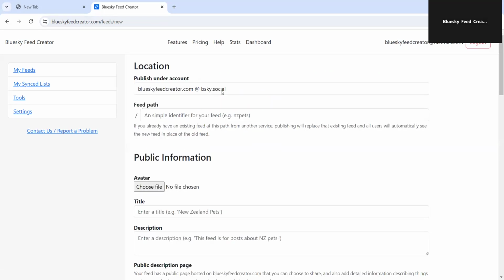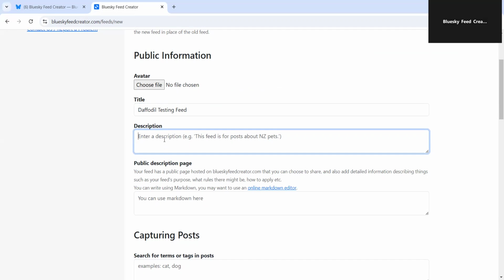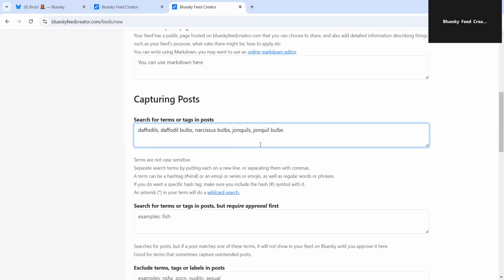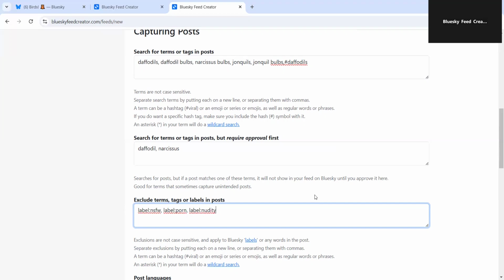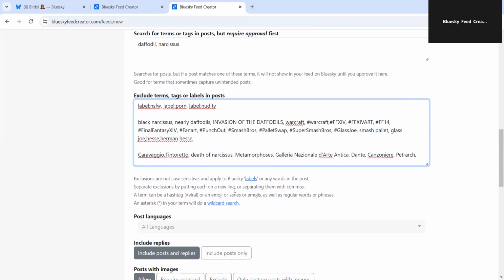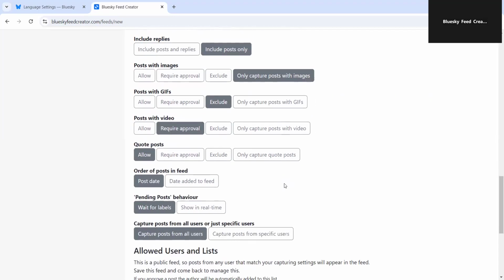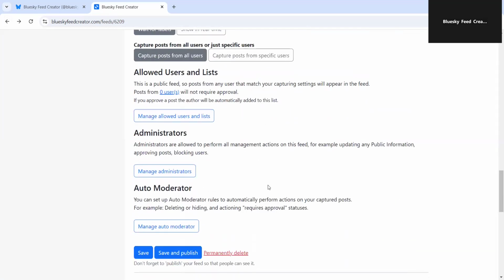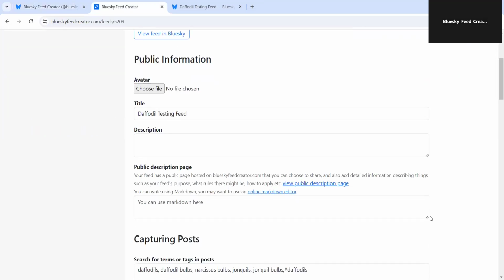How to create a Bluesky feed using Bluesky Feed Creator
In this video, we'll walk you through the process of creating a new Bluesky feed, what all the different settings do and how to publish it so that everyone on Bluesky can see it.